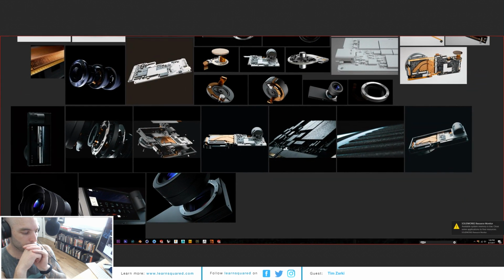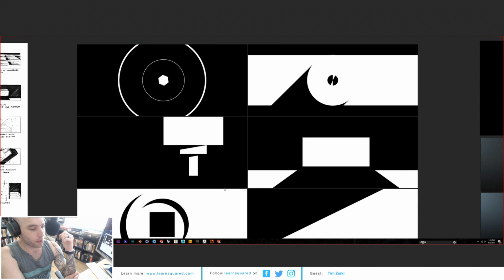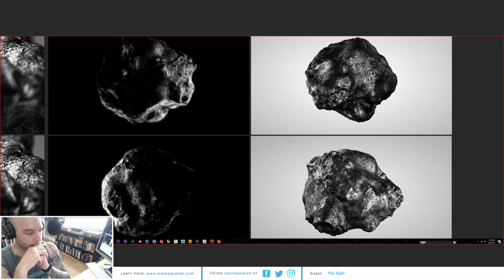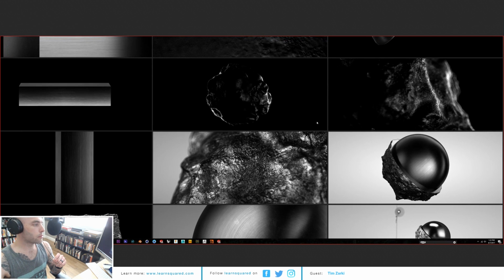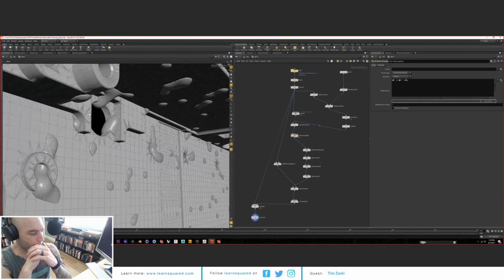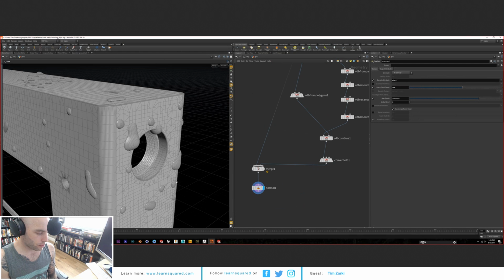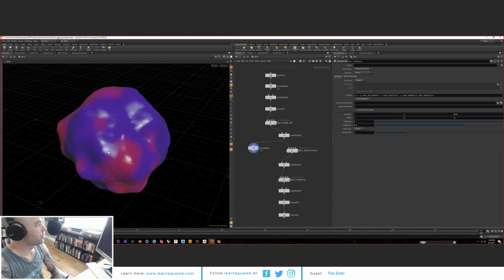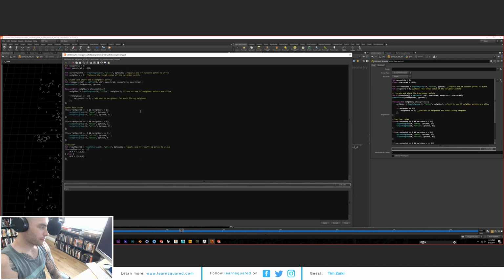Ash Thorp + Tim Zarki / June 7 @ 1:00pm PDT